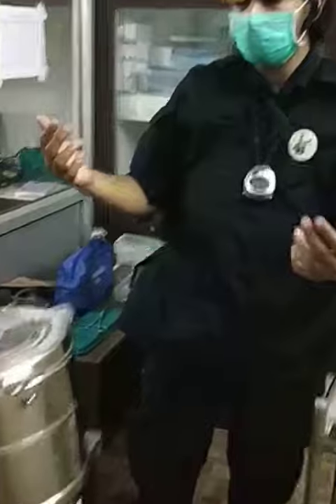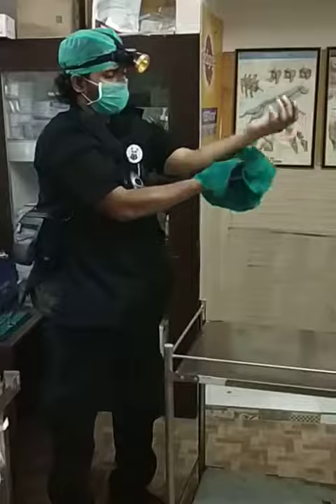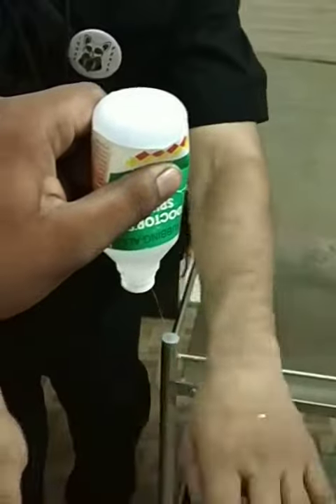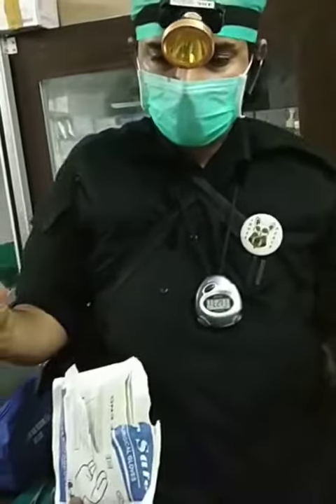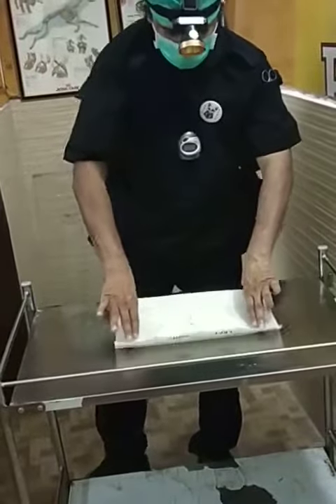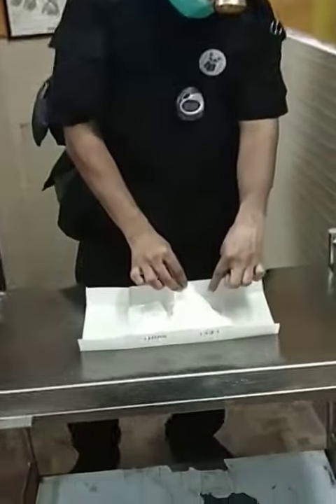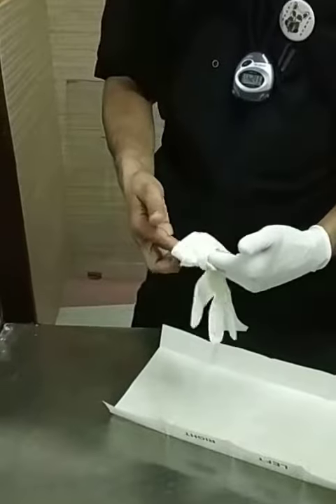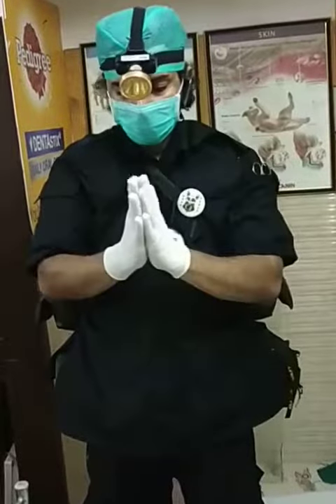Sterile gloving after scrubb